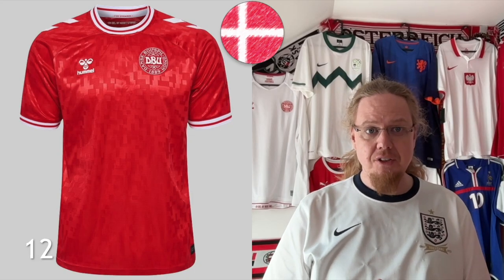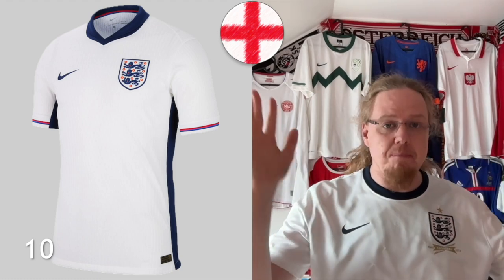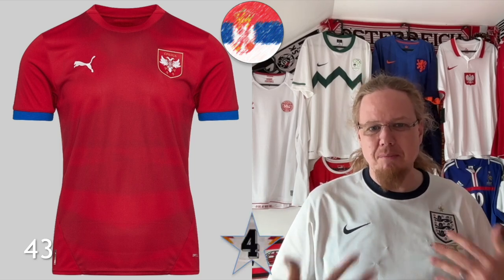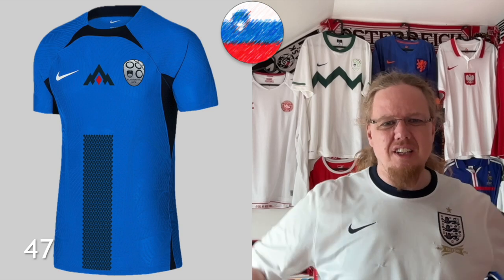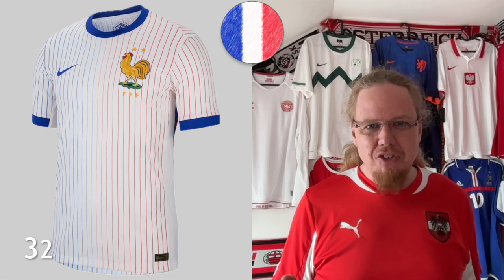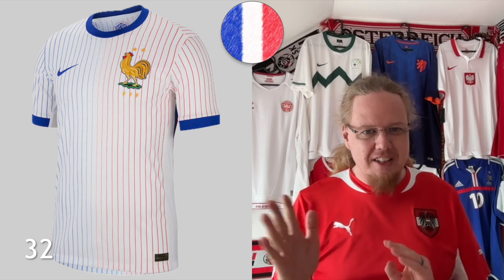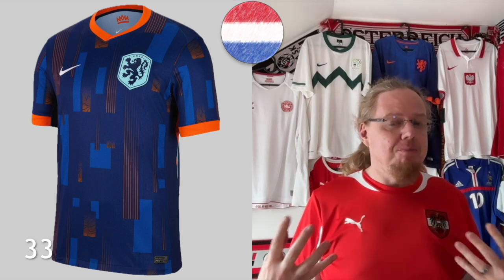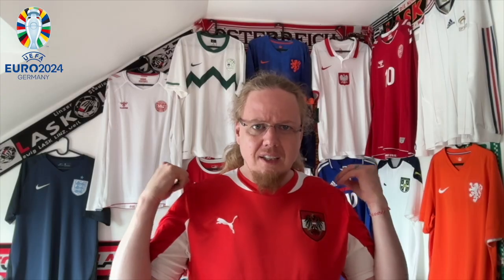EURO 2024 Jersey Review II: Groups C & D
In the second part of the EURO 2024 jersey review, we get to see some of Nike's best work as five of teams in here are equipped by the US giant. But not everything of theirs is great in here - see Slovenia. We also get to see two more Puma teams and Hummel's lone offering.

00:00 Introduction
01:32 Denmark
02:37 England
04:42 Serbia
05:58 Slovenia
07:09 Austria
08:41 France
11:02 Netherlands
12:25 Poland
14:40 Concluding remarks